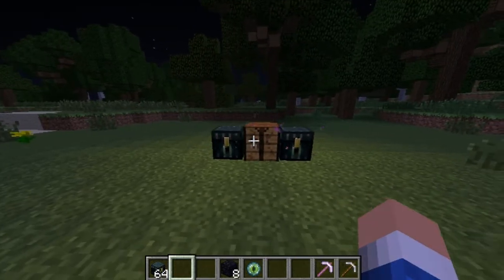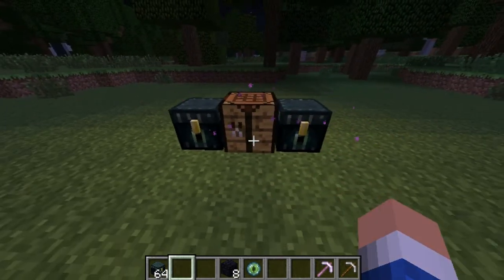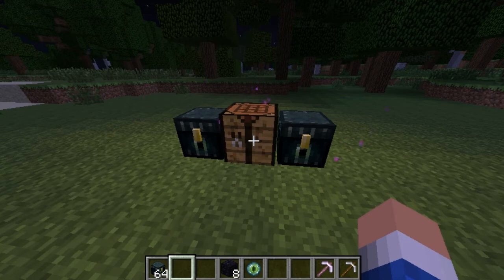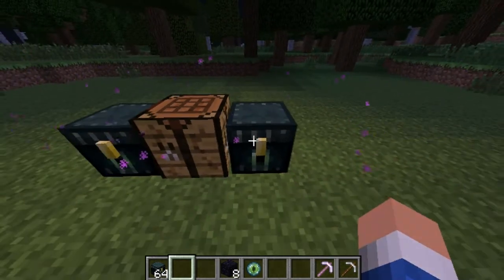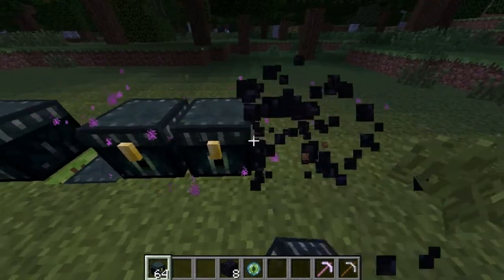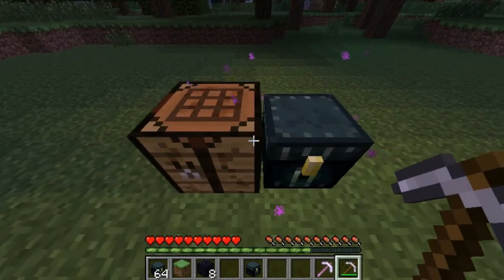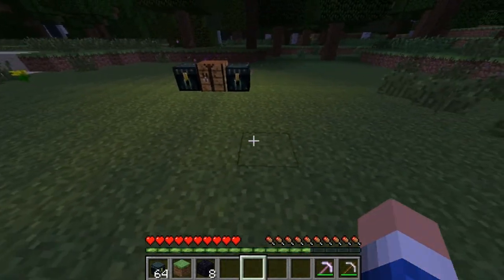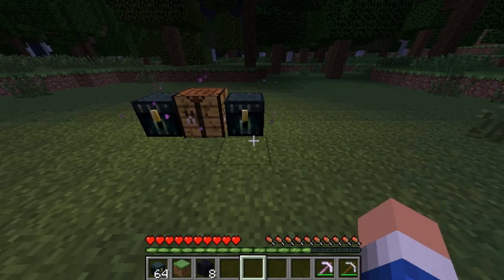Minecraft (XBOX 360/PS3) TU14 Features: Ender Chests! Fully Explained!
Learn everything that is going to be in TU14 for Minecraft on both the Xbox 360 and PS3. In this TU14 Feature series, i go over everything that is going to be in TU14, and also what might be in TU14. In this video i go over Ender Chests, as that is going to be one of the biggest thing in this update. I fully explain everything that a Ender Chest can do. 4j Studios has confirmed TU14 to be based on the 1.3.1 update that came out on Minecraft for the PC. If you want to stay up to date with the news, go check out their Twitter.

Gamertag: ImFrostBiteHD

Minecraft PS3
Minecraft Xbox 360 jungle temples